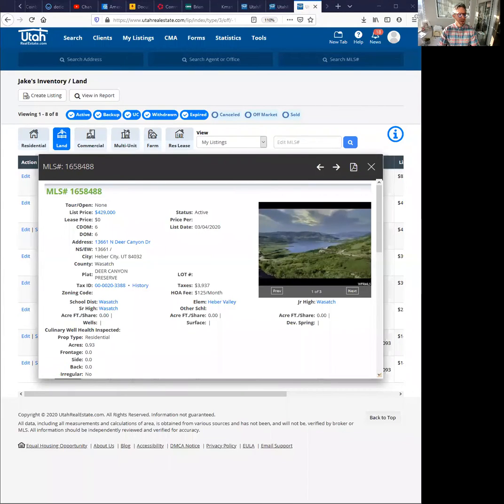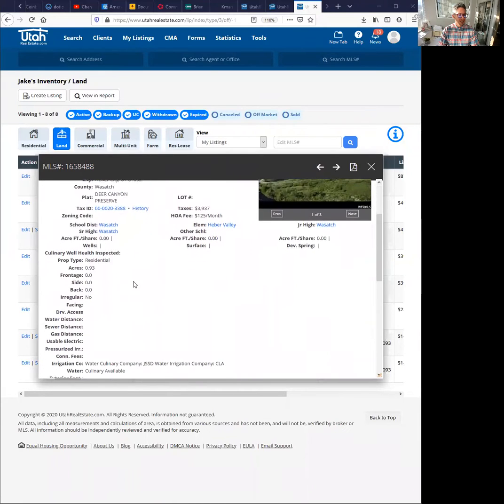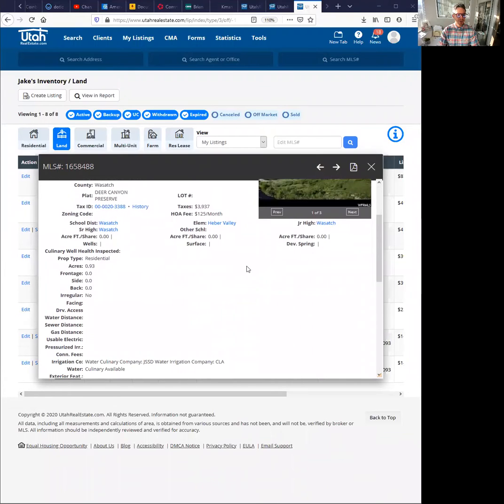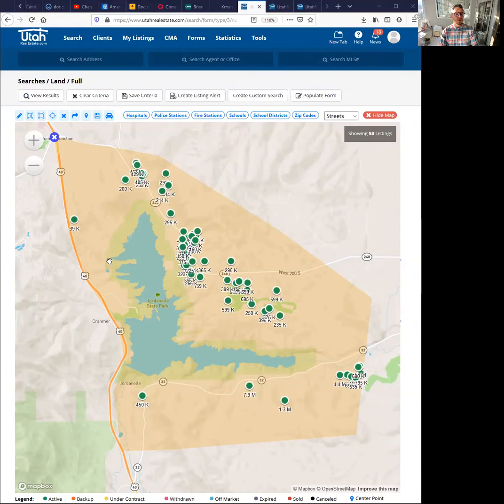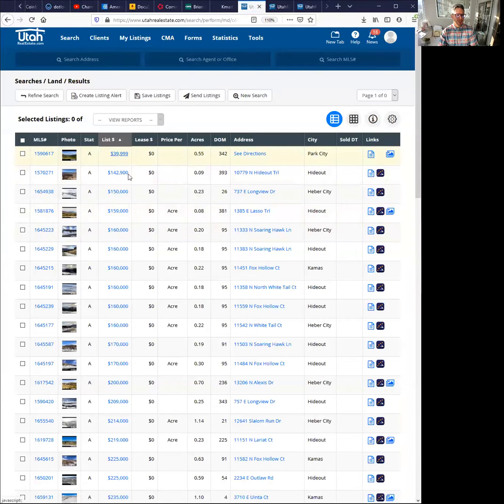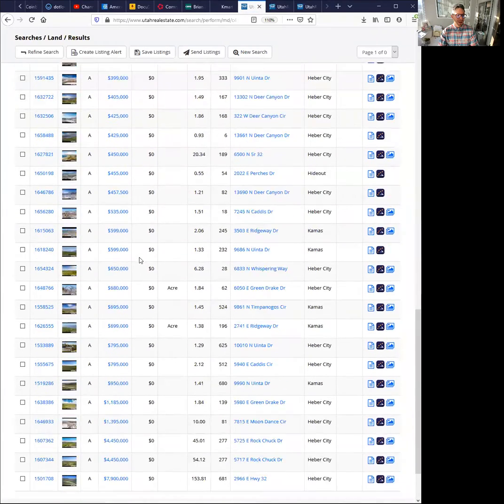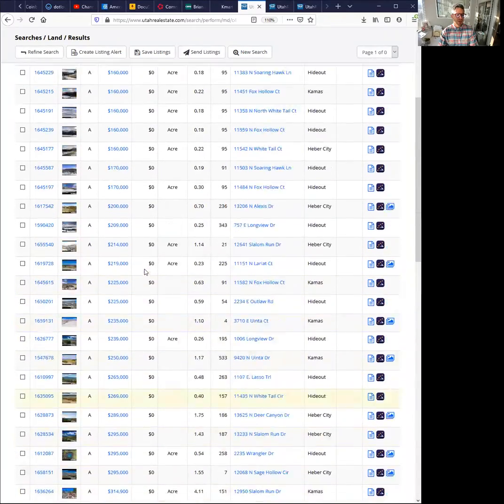Utah Cribs Team--13661 N Deer Canyon Dr -- LOT FOR SALE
Lot for sale with excellent views of Jordanelle Lake.  Private gated community with easy access.

We educate you on the market so you can make an informed decision when purchasing real estate.

6430 South 3000 East Suite 600
Cottonwood heights, Utah 84121